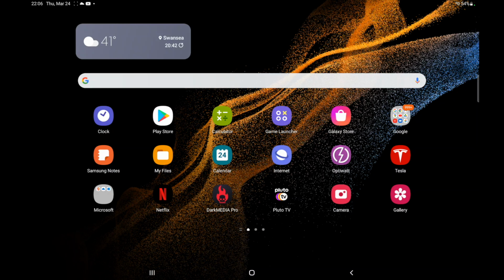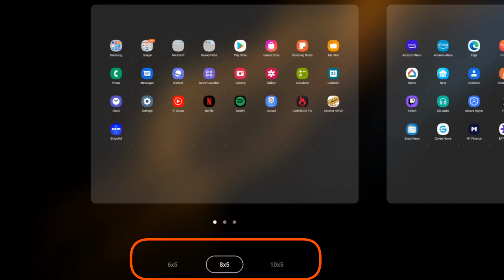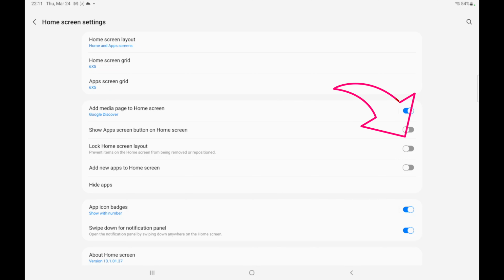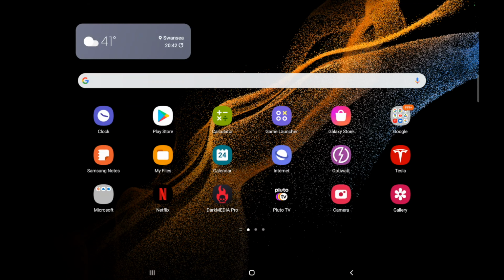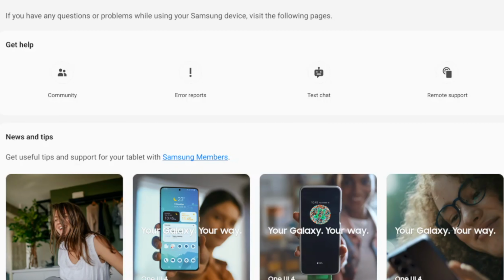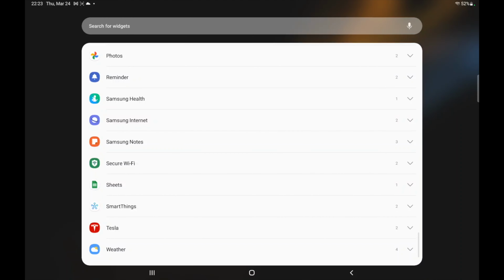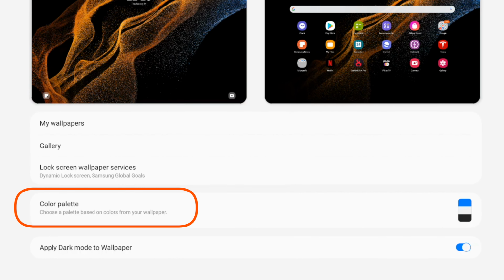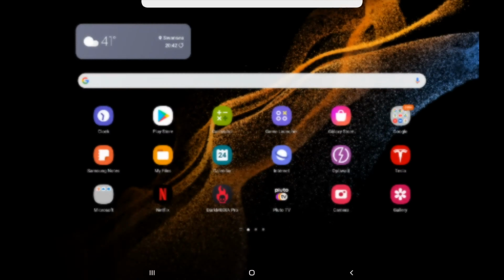Galaxy Tab 8 Home Screen Tips & Cool Tricks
Samsung Galaxy Tab 8 Tips & Tricks, look at what's hidden behind your home screen settings.